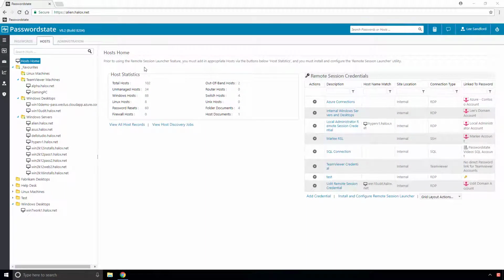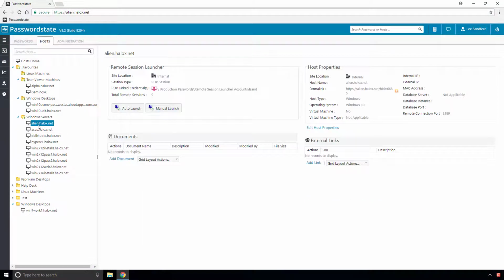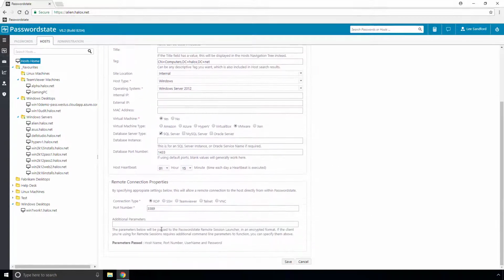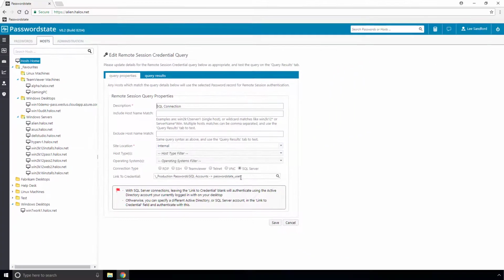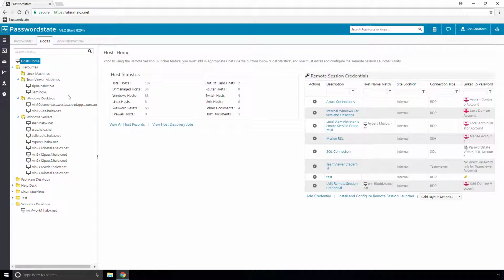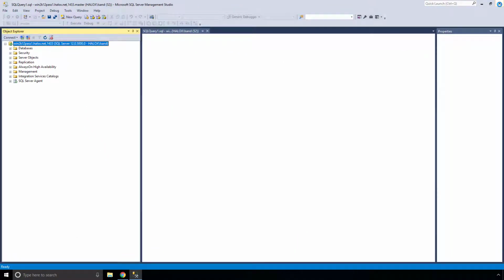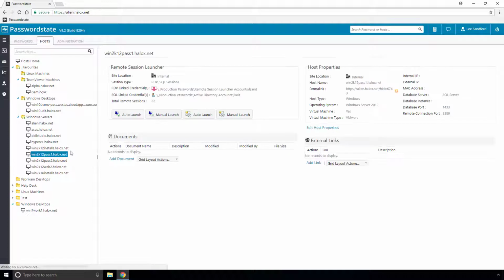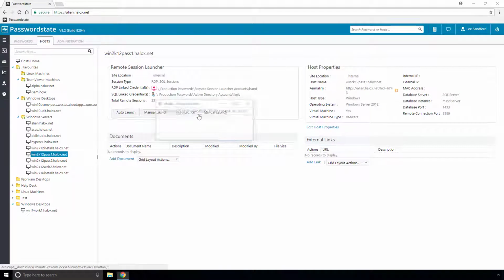Passwordstate 8 - Remote Session Launcher with SQL Connections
As of Build 8204, Passwordstate now incorporates SQL Connections into its Remote Session Launcher feature.

This video demonstrates how to use this new feature.